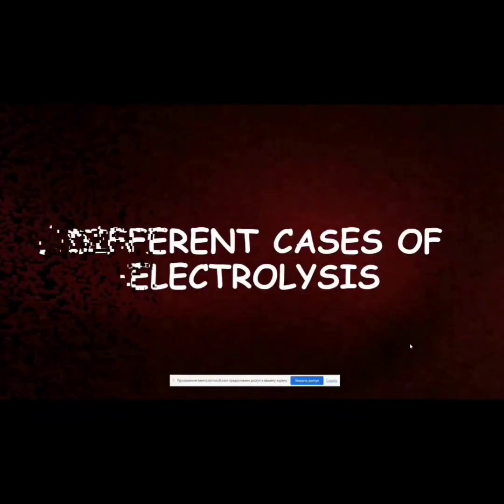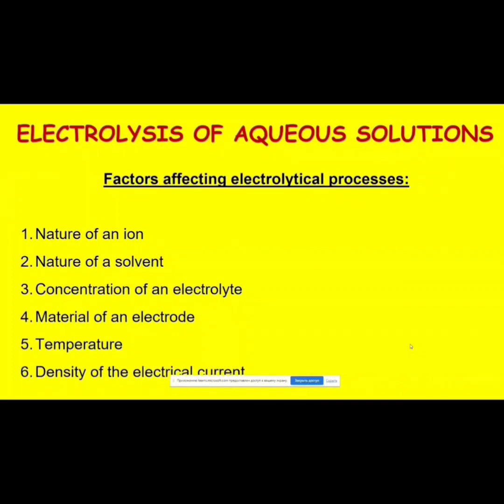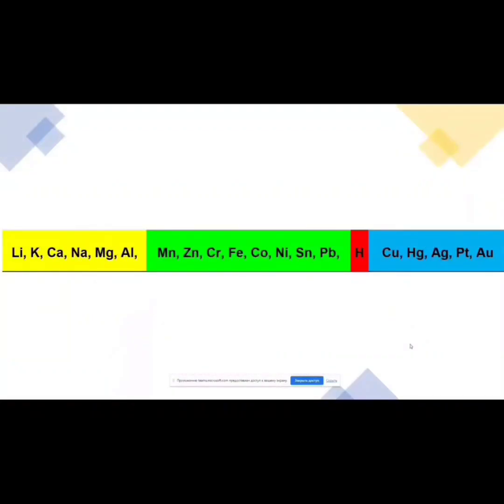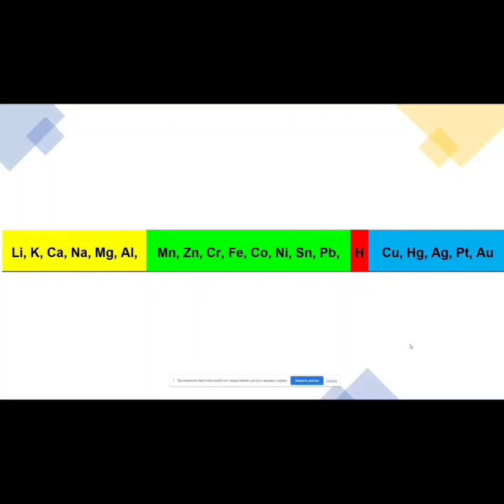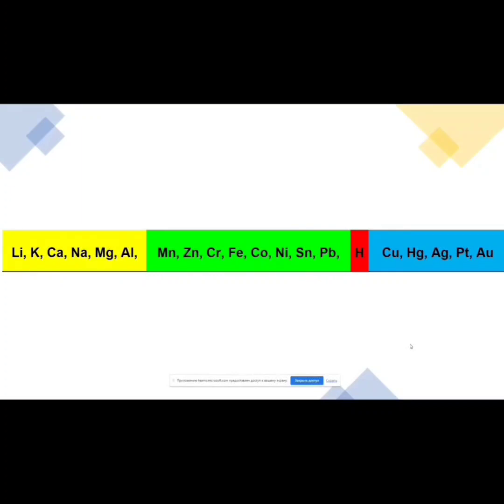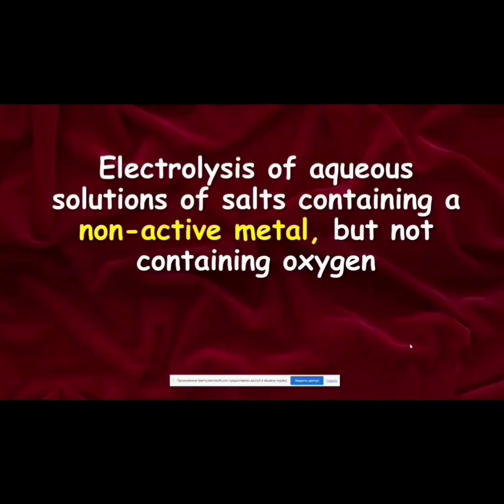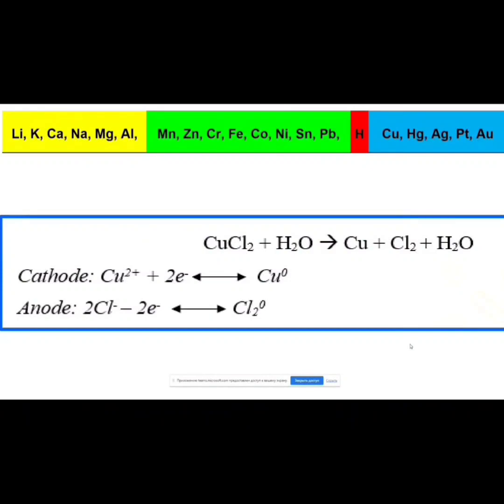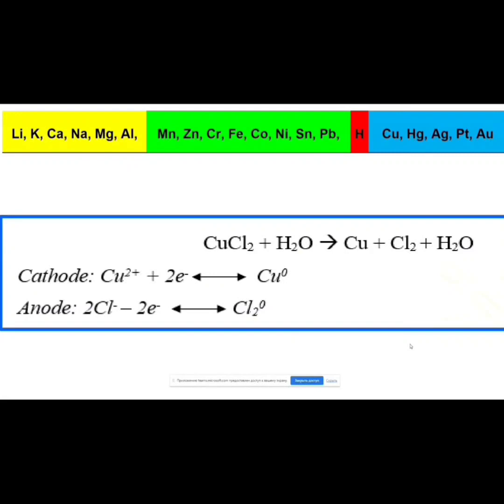Electrolysis. Part 2.